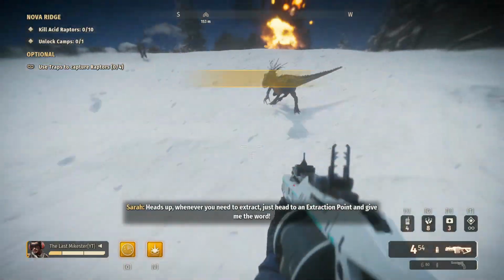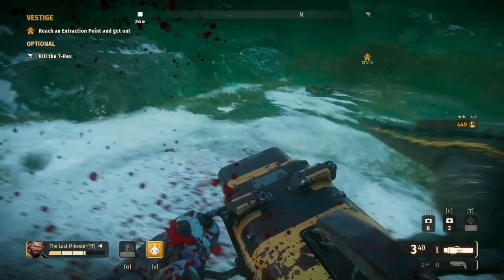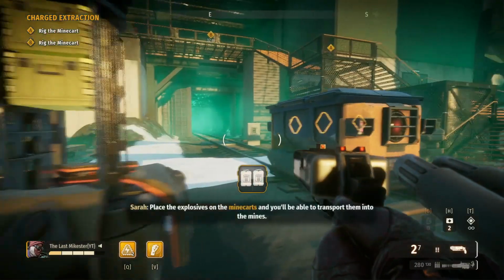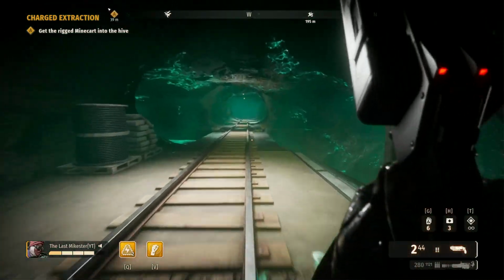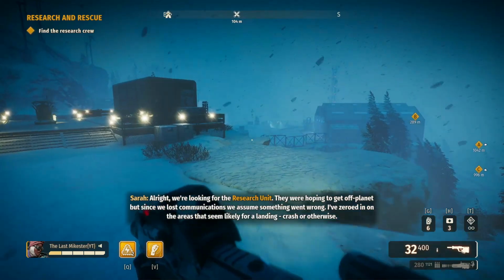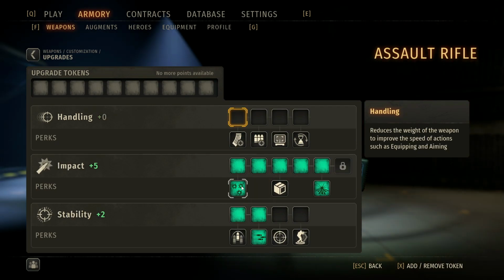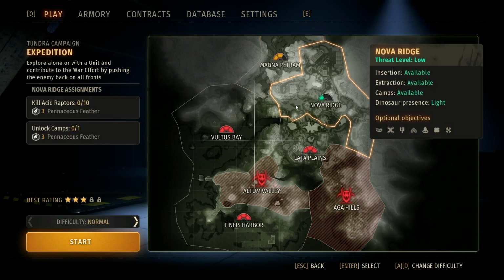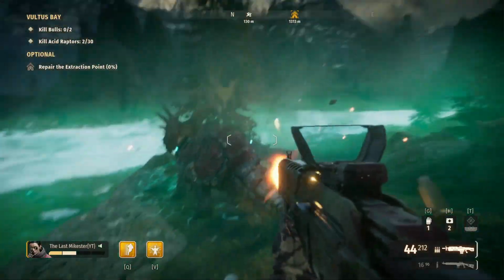Second Extinction: Is it Any Good?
Hello There! Welcome back to the channel for some more dino based gaming content! For this video we'll be diving into the game Second Extinction, a first person shooter where you attempt to make a bunch of mutant dinosaurs go extinct. What fun! But is it worth buying? Let's find out.

PS: I am doing my best to make these videos entertaining and of the highest possible quality that they can be. If you have any feedback for me on what I can do better, I got both ears tuned in. I also hope that I can give you a laugh and make your day better, and as always, thank you very much for watching!

for the track "Creative Minds" (My Outro Music)

Mic: Blue Snowball Ice
Recording Software: OBS
Editing Software: Filmora X
Background Noise Removal: Krisp